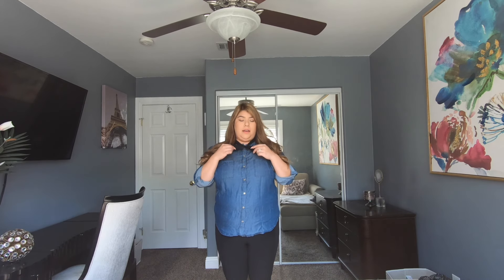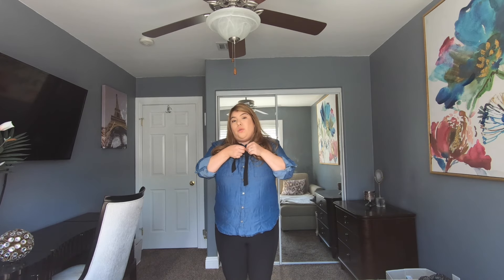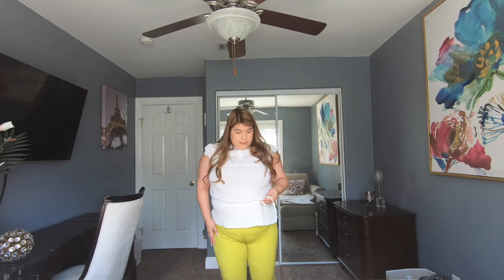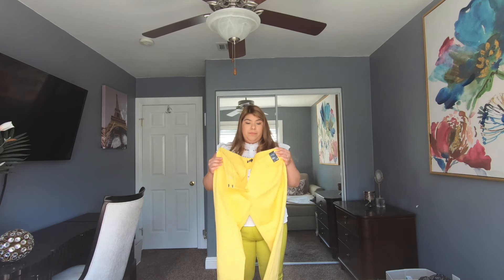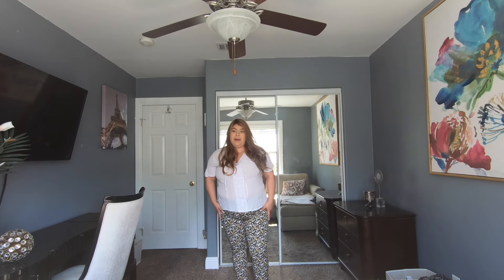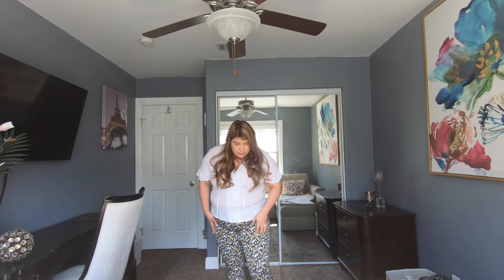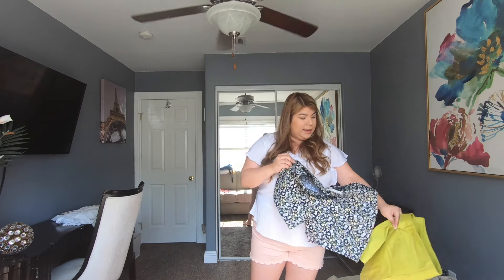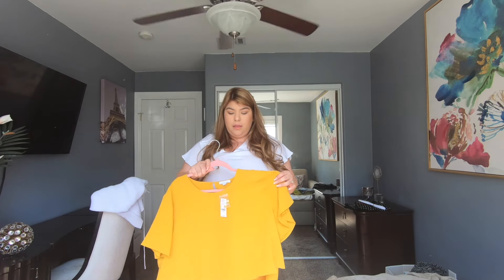Plus Size Fashion Try-On Haul | New York & Company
Hello everyone thanks a million for watching!

Here are the links to everything mentioned in this haul

R O M P E R / D R E S S
Tie Back Romper - Size: XXLARGE

T O P S
Flutter Sleeve color Red & Gold - Size XXLARGE

S H O R T S
Stru  Chartreuse 4 Inch Short - Size: 18

P A N T S
Blue Flower Audrey Crop Slim Leg Pant - Size: 18

Leave the comment …
to let me know you made it this far :)